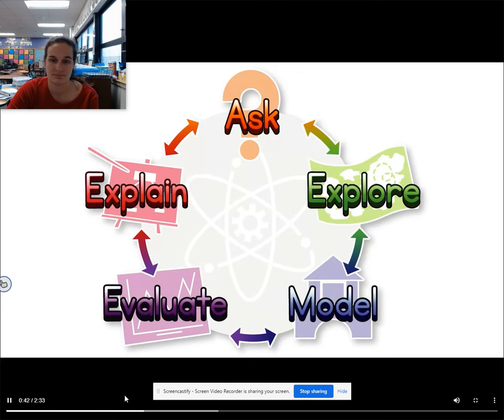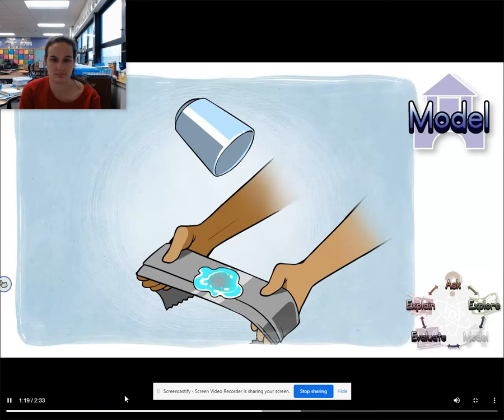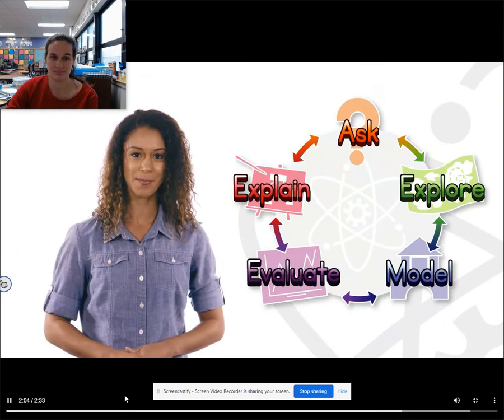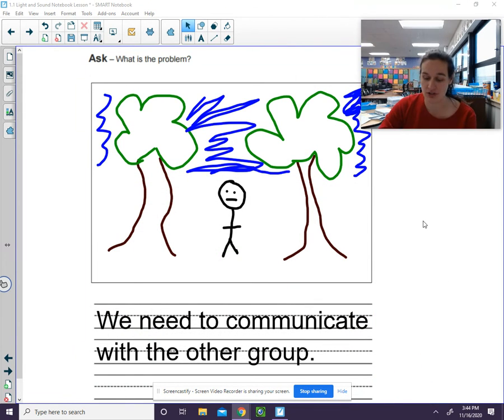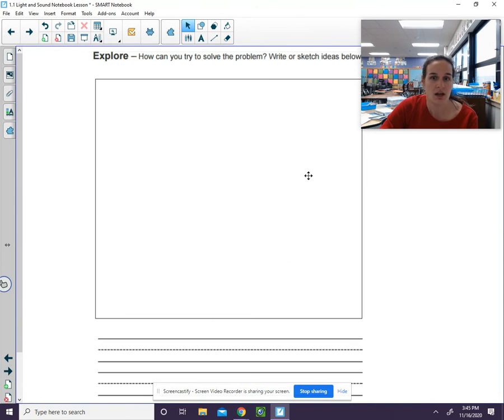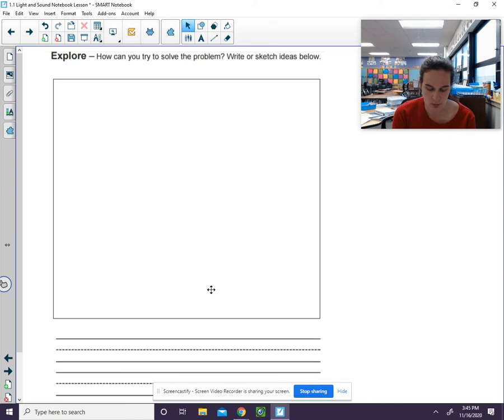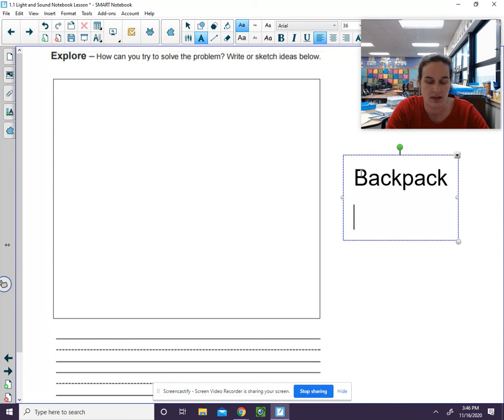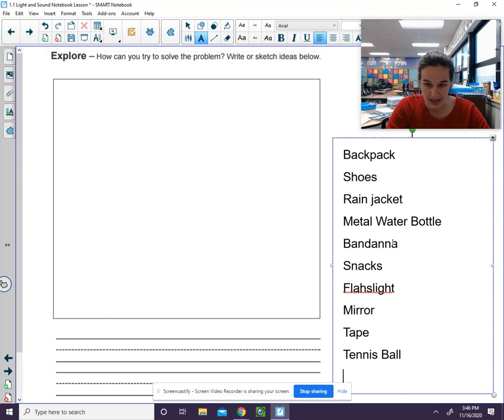November 17 STEM 5.1